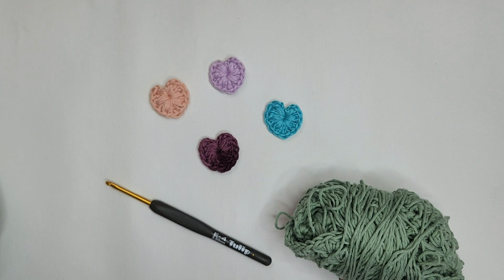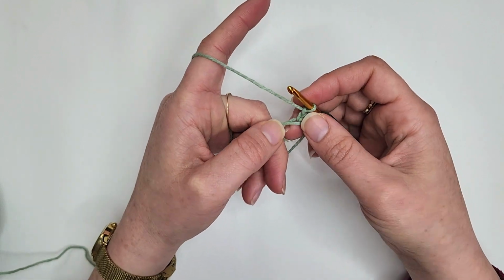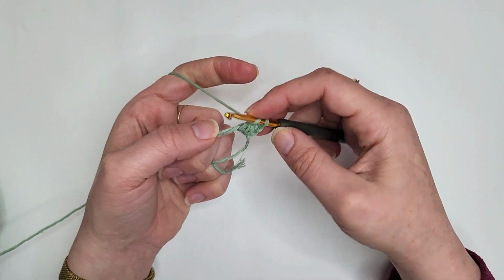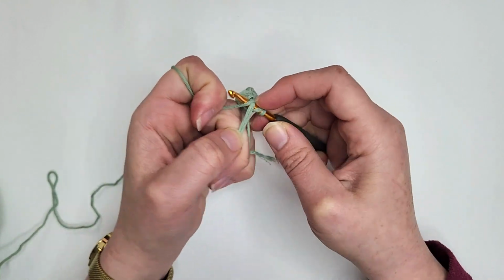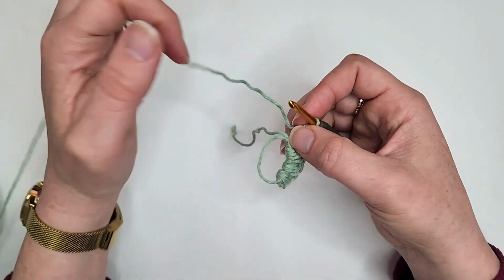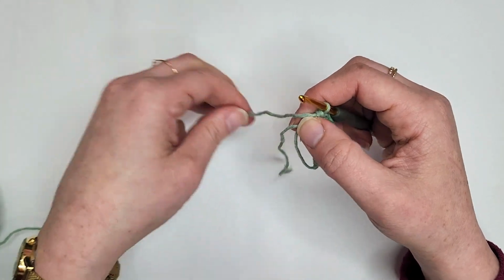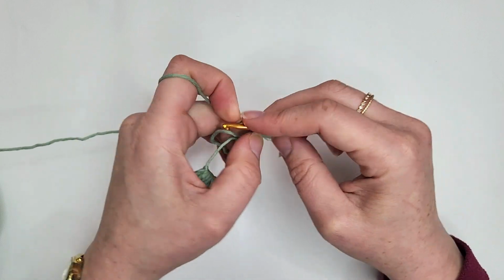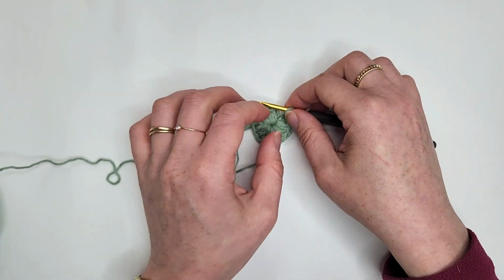Mini Heart Crochet Tutorial - How to Crochet a Tiny Heart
The crochet mini heart pattern is a 2 minute crochet heart pattern.